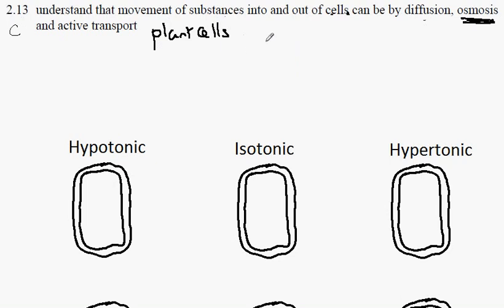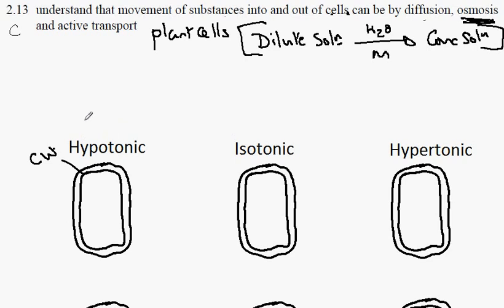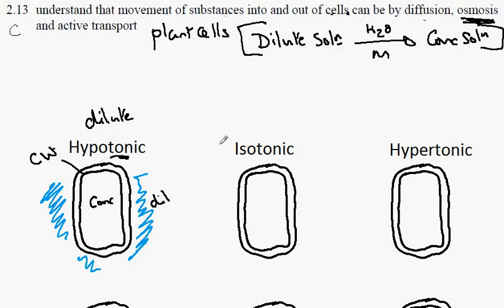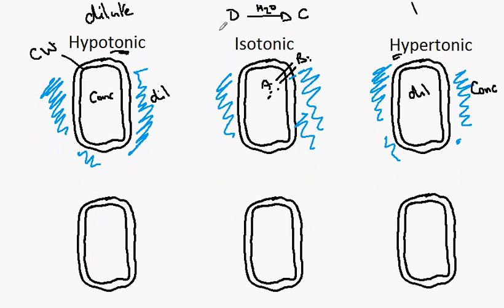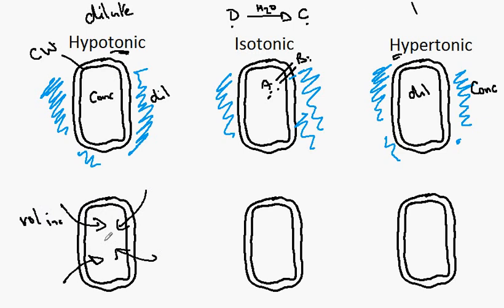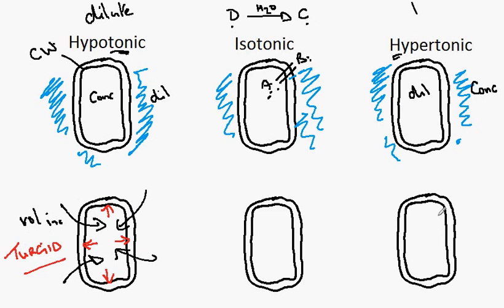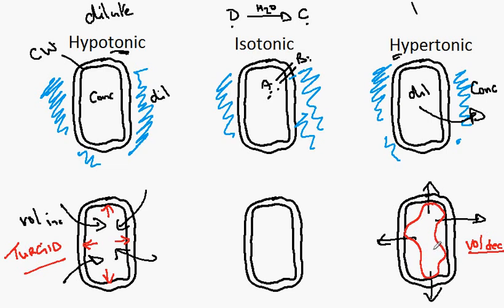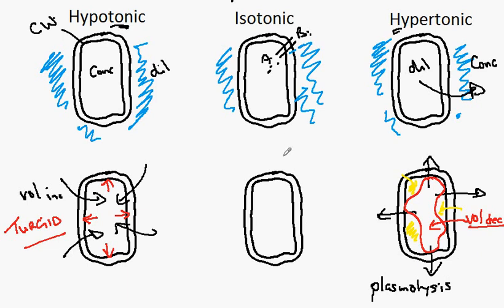2.13c Osmosis in plant cells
osmosis in plant cells